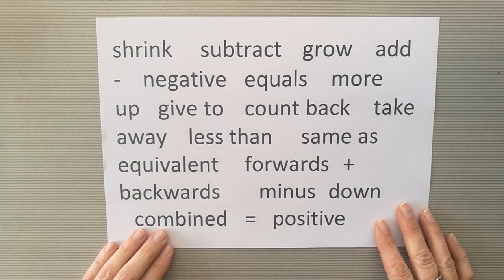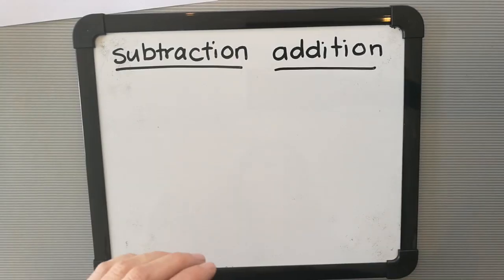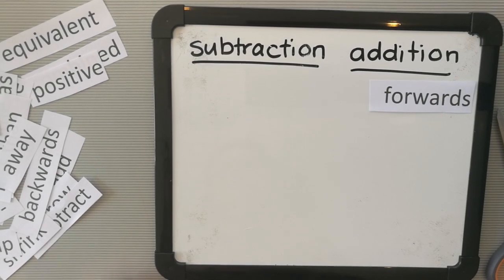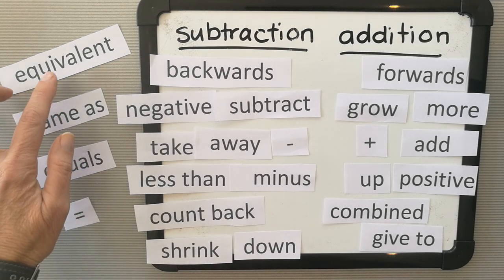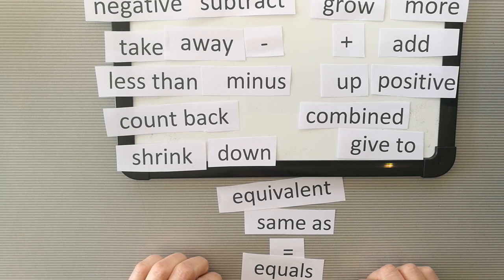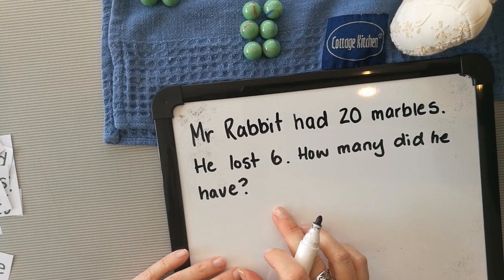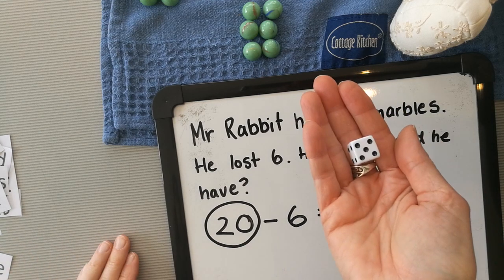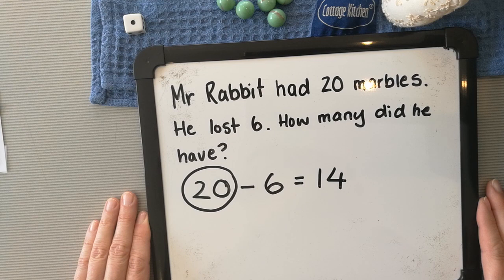Number Stories - Year 1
Number Stories